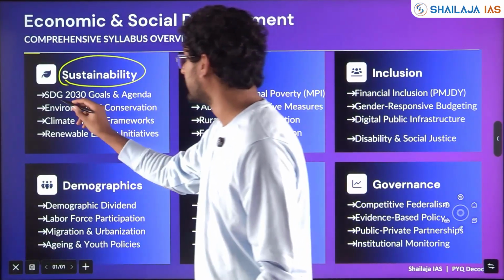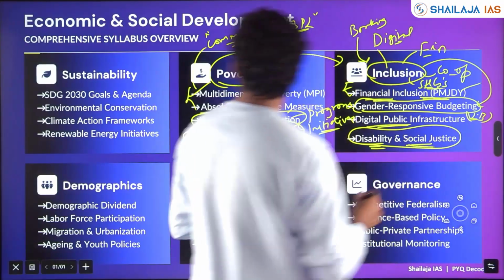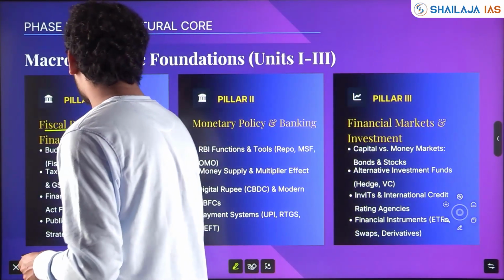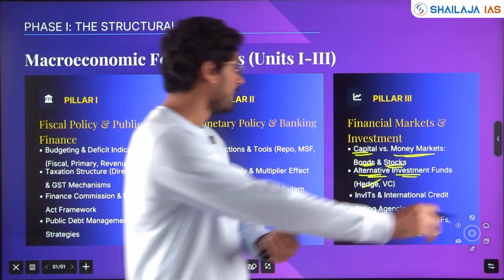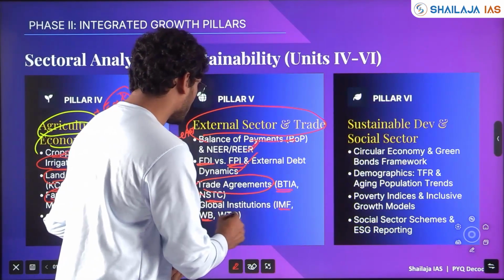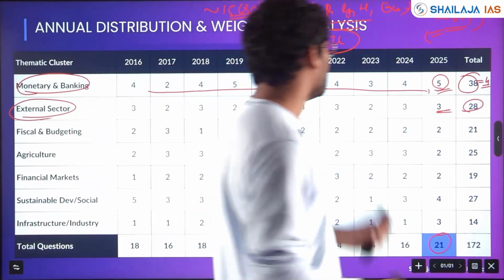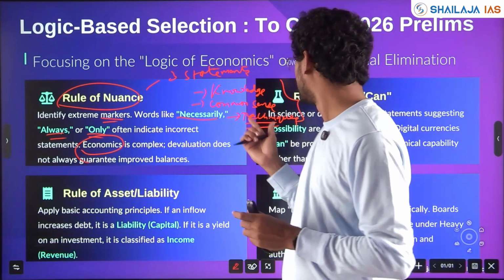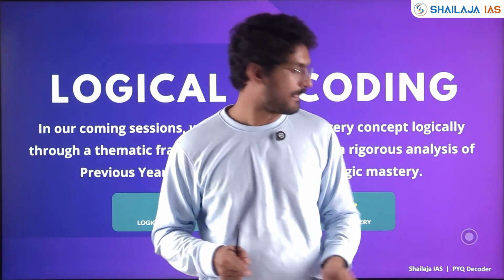Economy Strategy & Syllabus Decoded | UPSC Prelims PYQ Decoder — Class 01 | ShailajaIAS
🎯 Before you solve a single Economy question, you need to know WHAT UPSC
actually asks, HOW OFTEN it asks, and WHY you keep getting it wrong.
Class 01 of the Economy PYQ Decoder series builds that foundation —
with a full syllabus map, 10-year weightage data, and 4 logic rules that
will change how you approach Economy forever.
📌 WHAT THIS CLASS COVERS
️ COMPLETE SYLLABUS MAP — 6 Pillars of UPSC Economy:
▶ Pillar I — Fiscal Policy & Public Finance
▶ Pillar II — Monetary Policy & Banking
▶ Pillar III — Financial Markets & Investment
▶ Pillar IV — Agriculture & Rural Economy
▶ Pillar V — External Sector & Trade
▶ Pillar VI — Sustainable Dev & Social Sector
📊 10-YEAR WEIGHTAGE ANALYSIS (2016–2025 | 172 PYQs):
🔴 Monetary & Banking — 38 Qs (Highest Priority)
🟠 External Sector — 28 Qs
🟡 Sustainable Dev/Social — 27 Qs
🟢 Agriculture — 25 Qs
🔵 Fiscal & Budgeting — 21 Qs ⚪ Financial Markets — 19 Qs
⚫ Infrastructure/Industry — 14 Qs
📌 2025 was the biggest year: 21 questions!
🧠 4 LOGIC RULES TO CRACK ECONOMY (No Rote Learning):
✅ Rule of Nuance — "Always", "Only", "Necessarily" = Red flag
✅ Rule of May/Can — Possibility statements in digital/science = often correct ✅ Rule of Asset/Liability — Inflow that increases debt = Capital; yield = Revenue
✅ Institutional Mapping — Match ministry-body function logically (e.g., Coir ≠
Heavy Industries)
📚 ABOUT THIS COURSE
PYQ Decoder is a FREE, structured YouTube course by ShailajaIAS to help you
crack UPSC Prelims 2026 by mastering past year questions — the smartest
strategy for the final stretch.